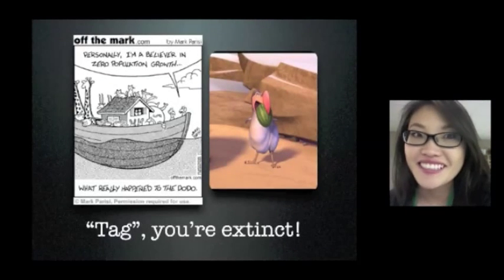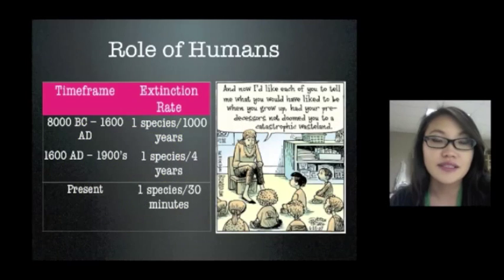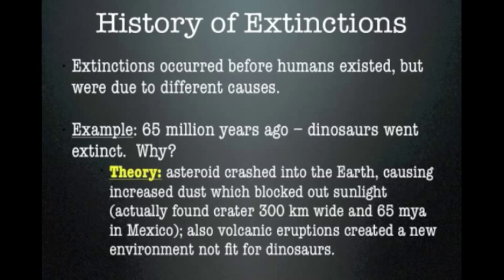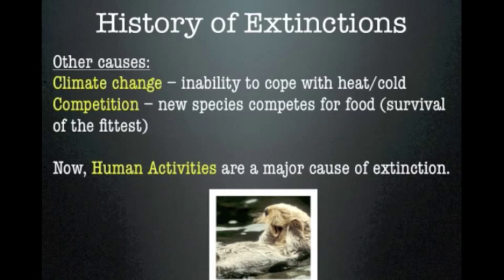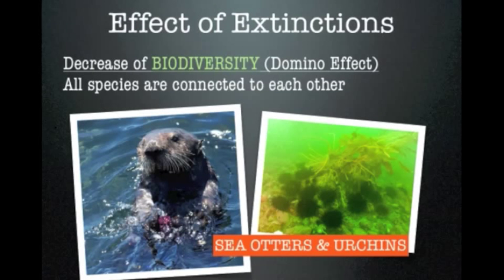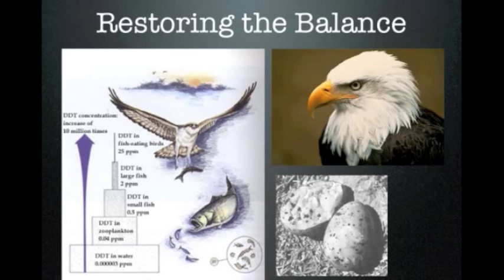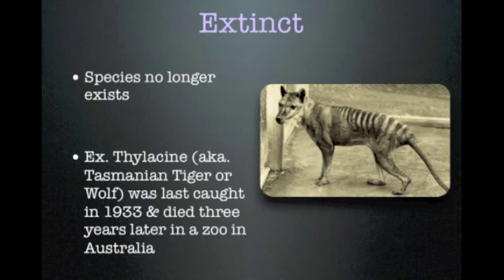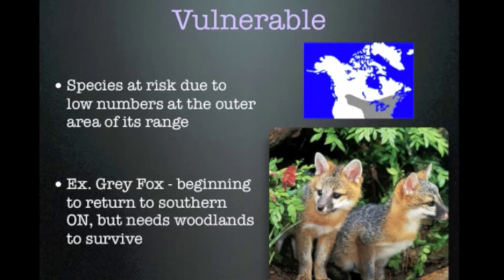Extinction and Classification of Species